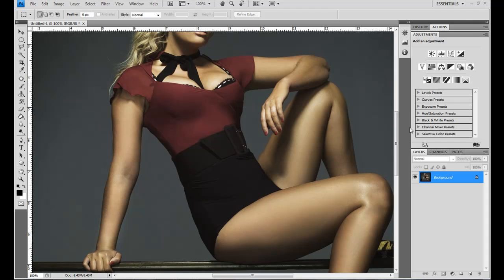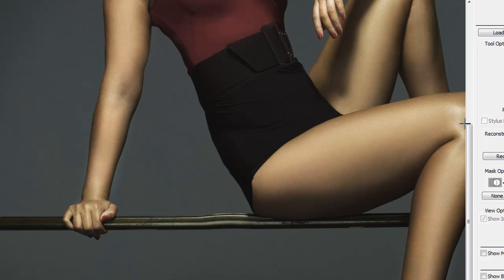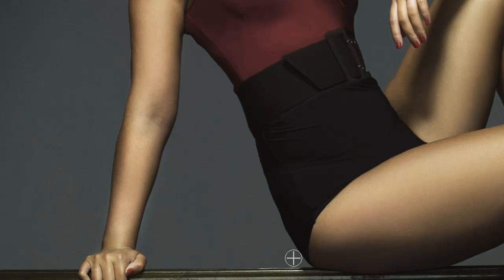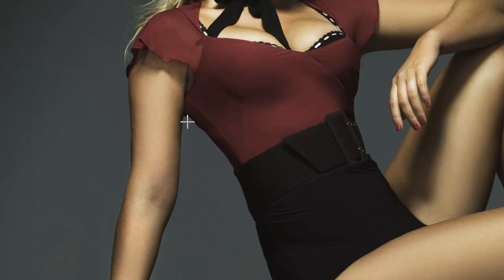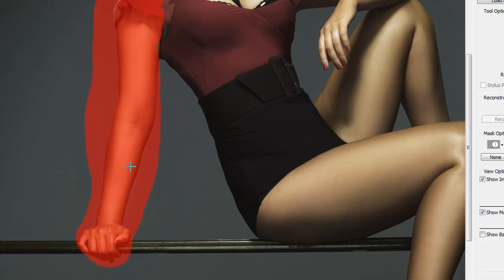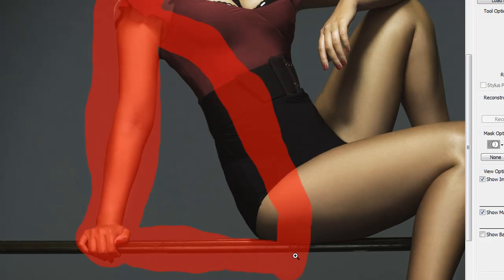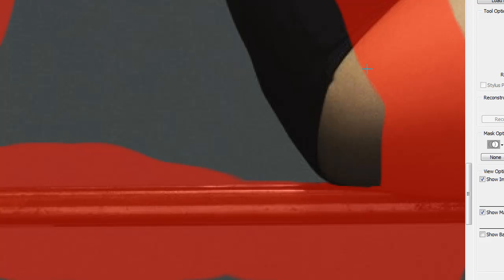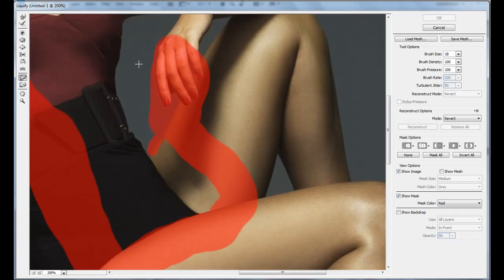Photoshop Liquify Tutorial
[ hey everyone! I was previously locked out of this channel and had to start a new one. So, if you want fresh weekly content, go

A nice short overview of the Liquify tool.  you can leanr from this turotial how to make someone thinner or have a huge head or whatever you can imagine!